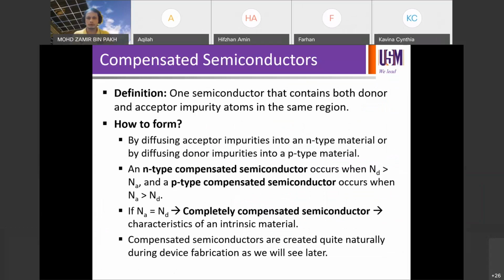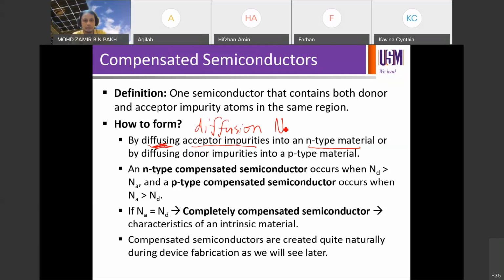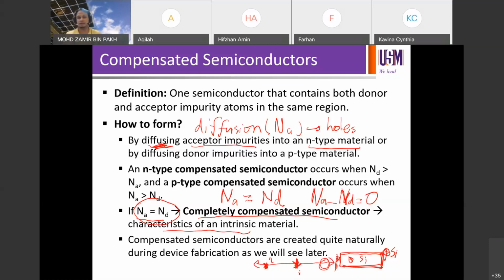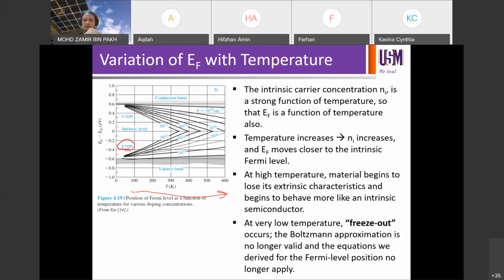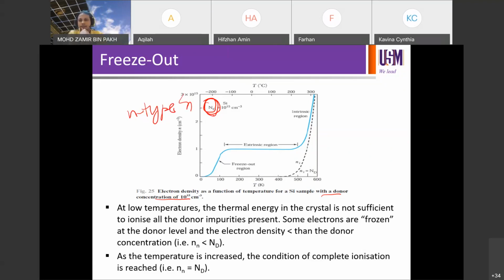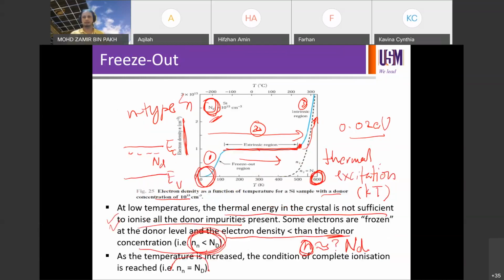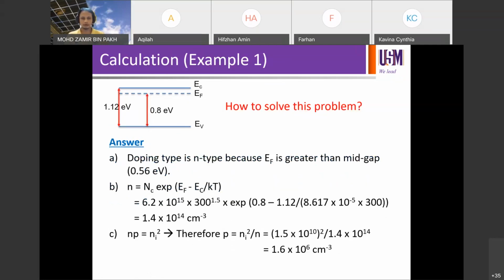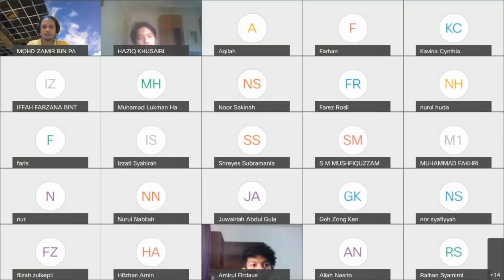ZAT386 070421 - Intrinsic & Extrinsic Semiconductors (Part 4)